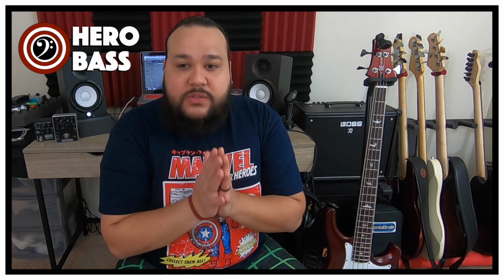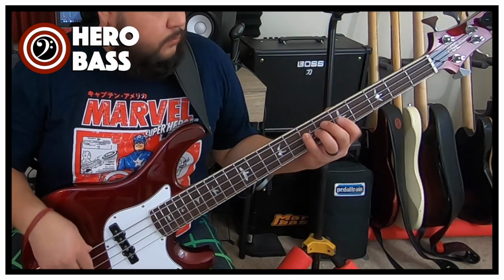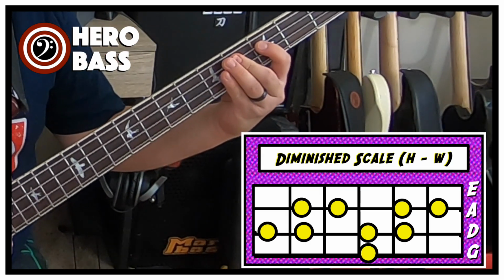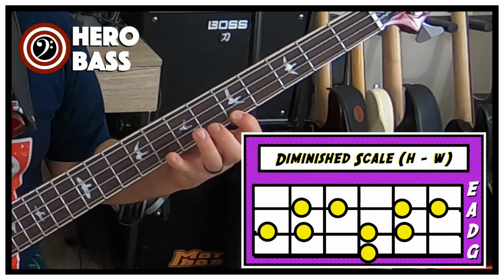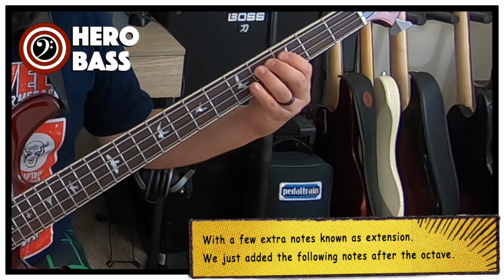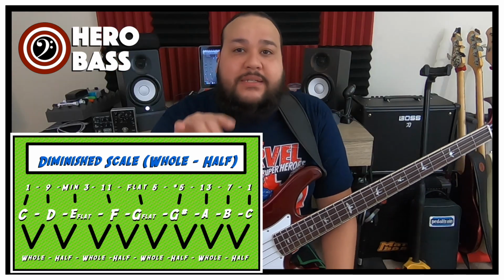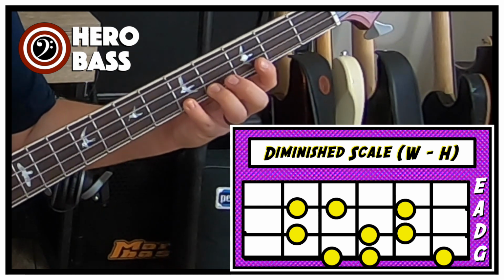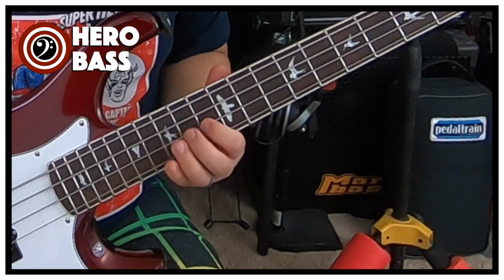Diminished Scales on Bass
Today on EP.92 we take a look at diminished scales. Deep diving in the scales we see their construction and shapes. I hope this helps.